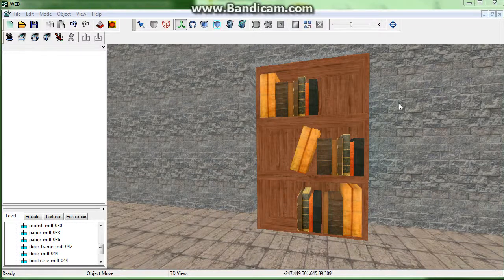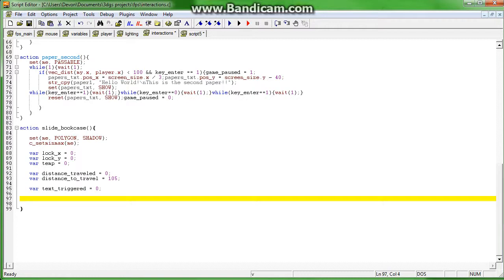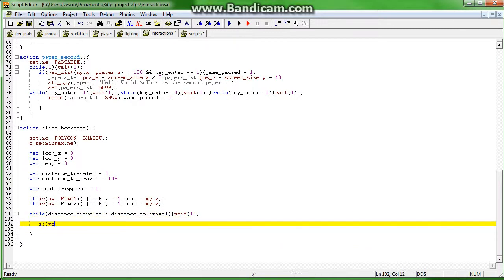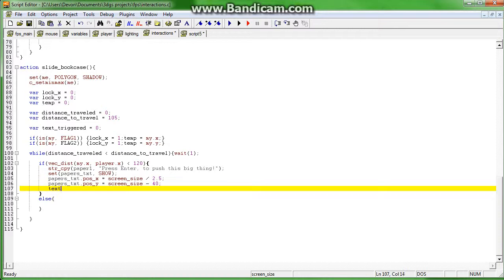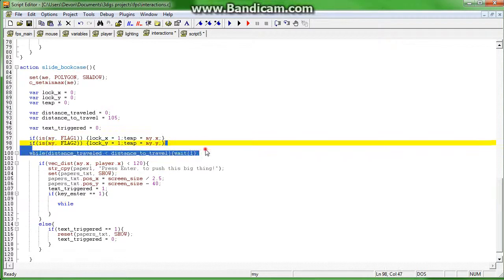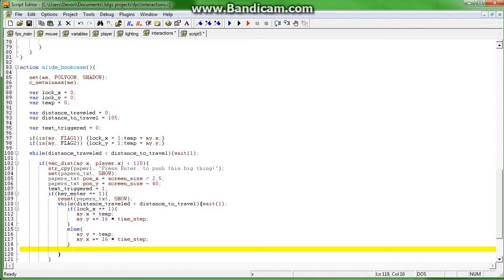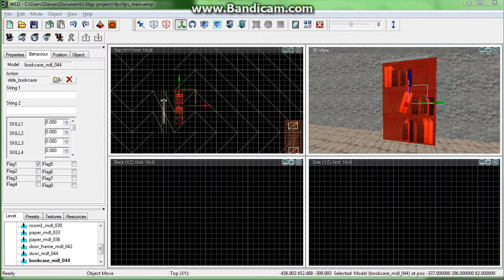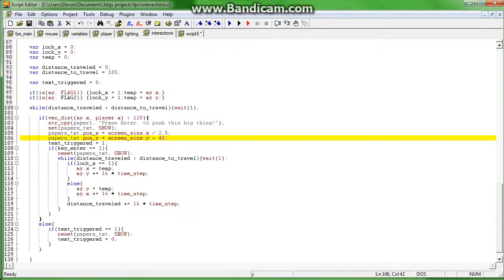26. Create PC game from scratch ~ Sliding Bookcase ~ 3DGamestudio - English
In this tutorial I show you how to program a trick, sliding bookcase so you can hide doorways and other objects from your players!